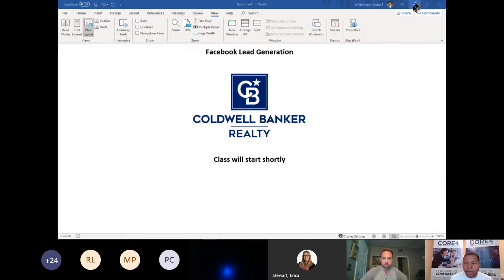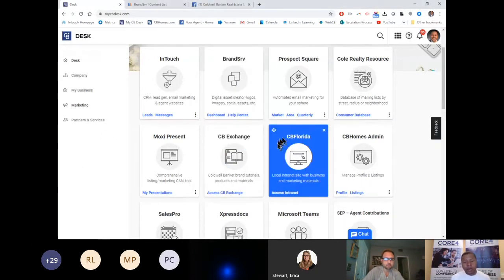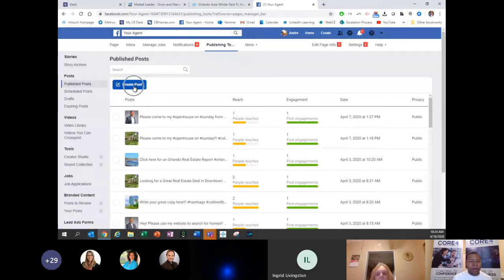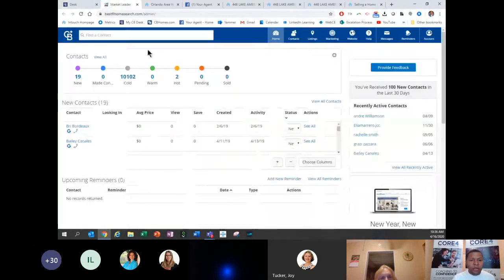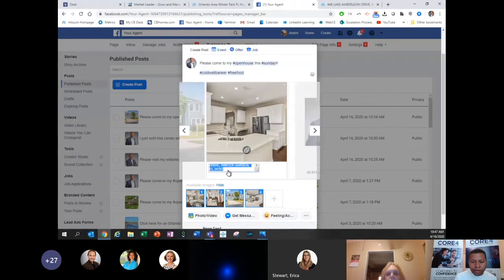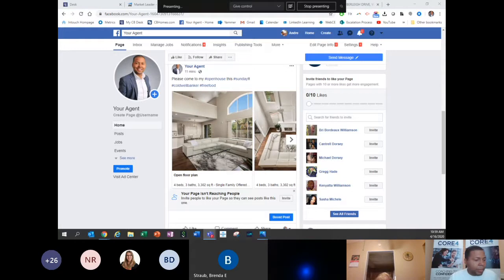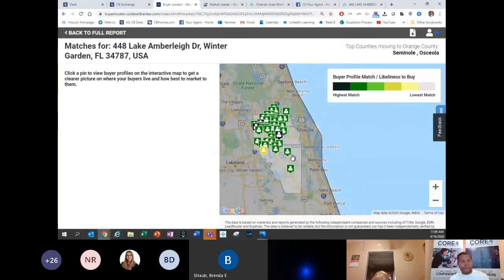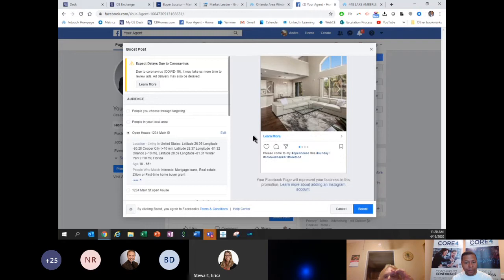Facebook Marketing and Lead Generation Winter Park